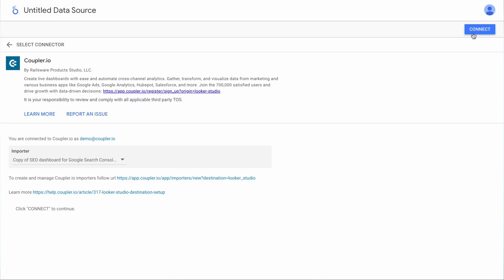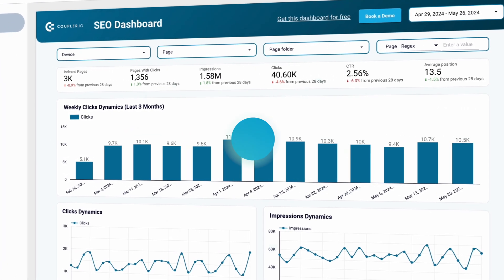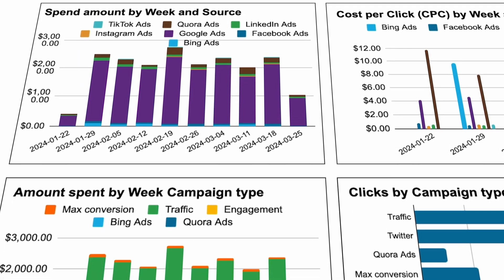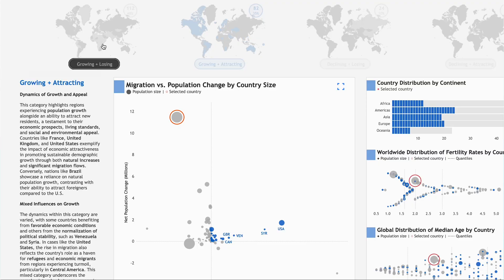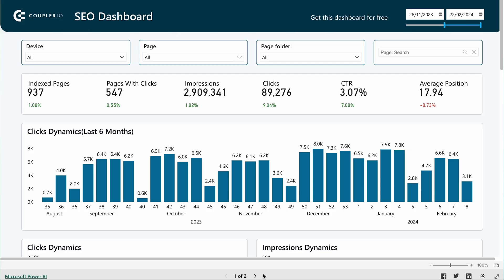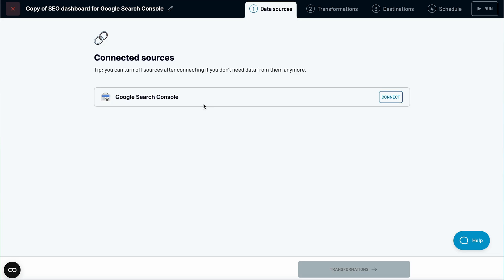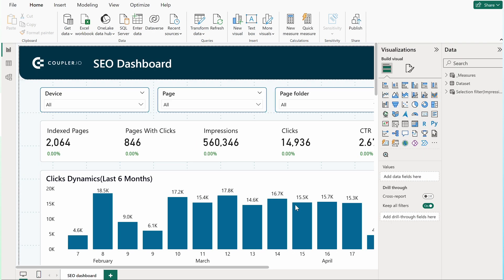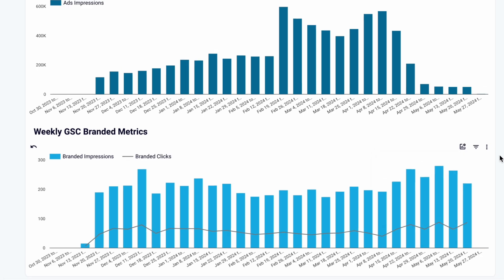How to Build Google Search Console SEO Dashboard 🔍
Join Annie as she explains how to build a Google Search Console SEO dashboard. You’ll learn:
✅Where to build your SEO dashboard
✅How to connect your data to a Google Search Console dashboard
✅How to take advantage of free dashboard templates for GSC

Jump to the section that interests you the most:
00:00 Intro
00:12 Built-in GSC dashboard
00:37 Custom SEO dashboards
00:54 Where to build a dashboard
02:32 How to import GSC data to a dashboard
03:20 GSC templates
03:51 Setting up Looker Studio template
04:53 Connect GSC data to other apps
05:40 Final words

📝 For more information on Google Search Console and SEO, visit Coupler.io blog
🔗 How to Connect Google Search Console to Looker Studio (& Build Reports Like a Pro)
🔗 SEO Analytics: What, Why, and How Questions Answered in One Handbook